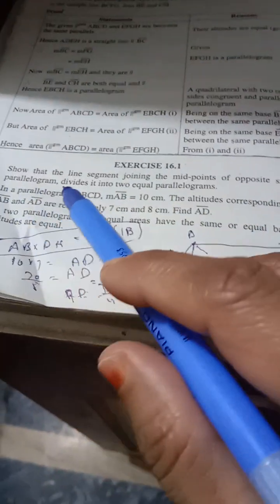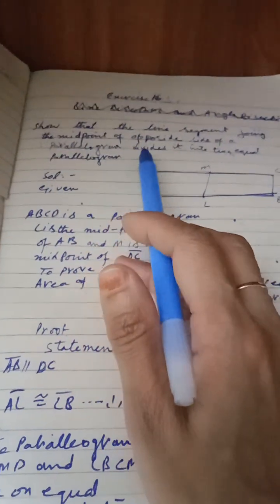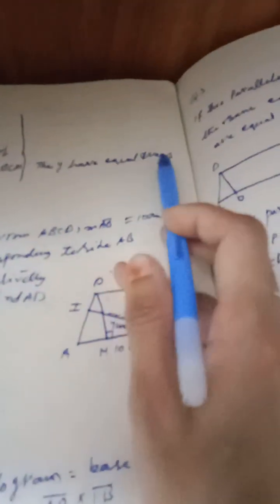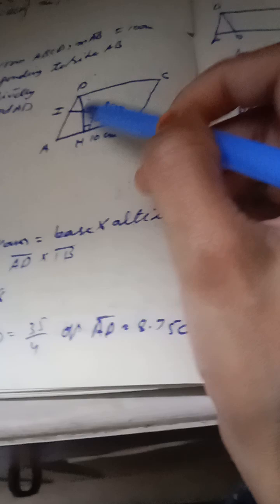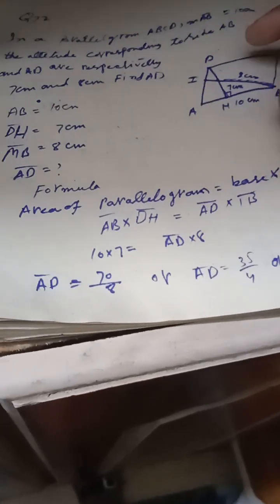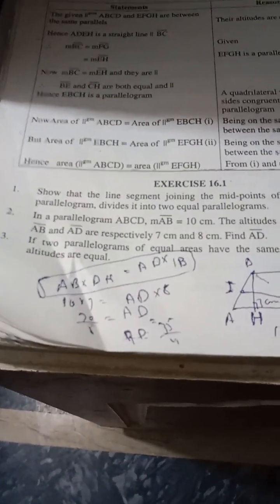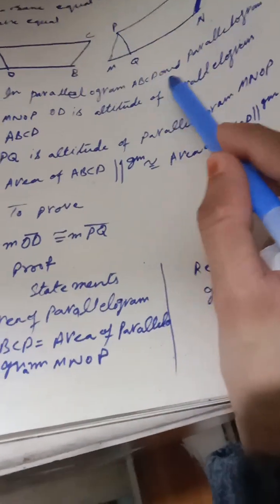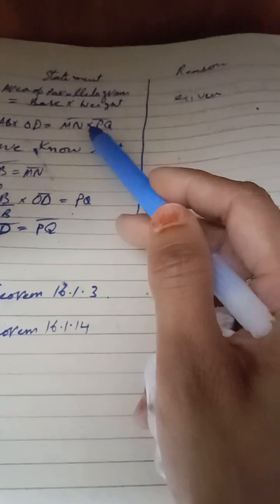Exercise16.1 math 9th